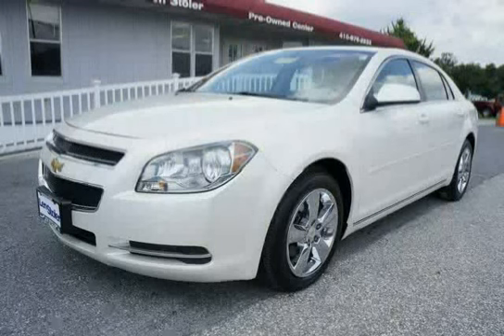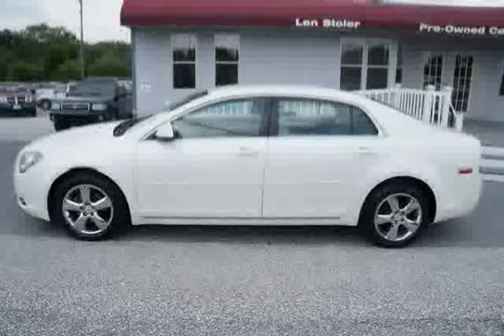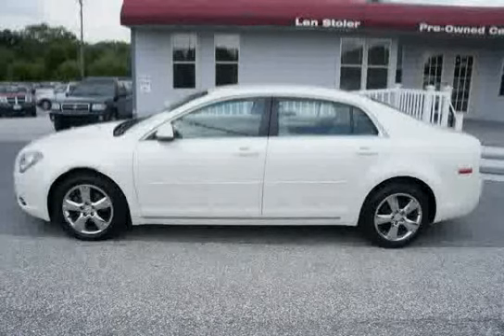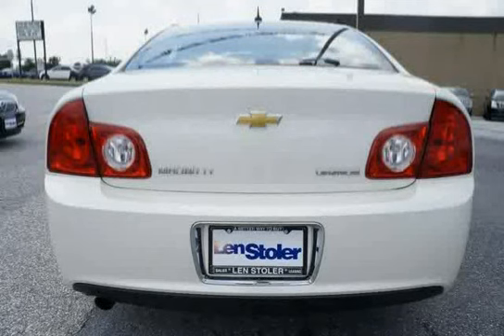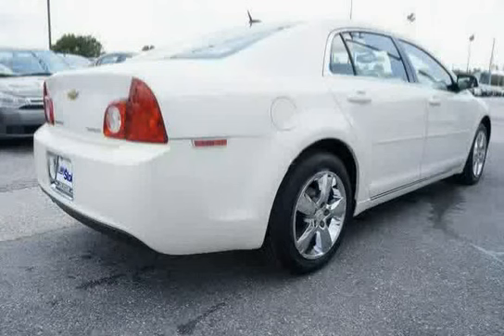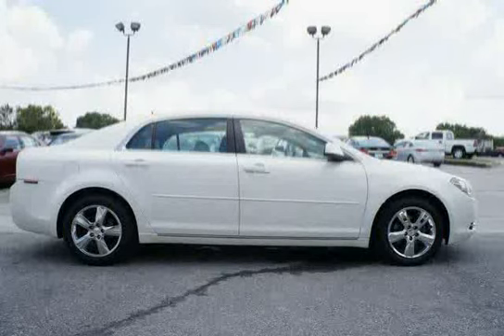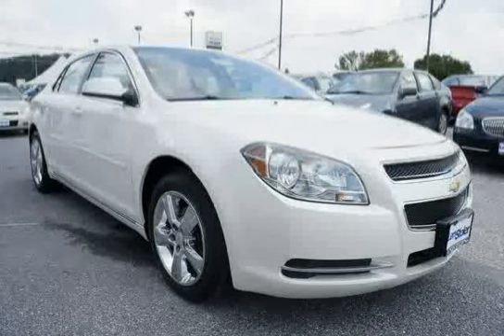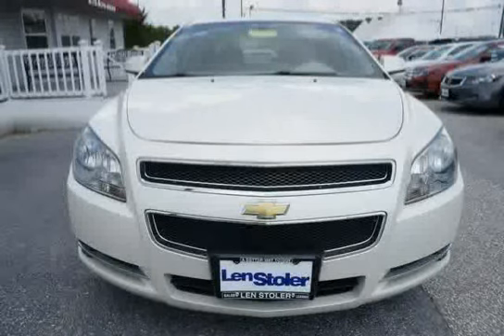used Chevrolet Malibu Baltimore MD 2010 located in Maryland at LS Chevrolet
This used Chevrolet Malibu Baltimore 2010 is located in Maryland and is offered by LS Chevrolet and can be compared to any used Chevrolet Malibu MD: